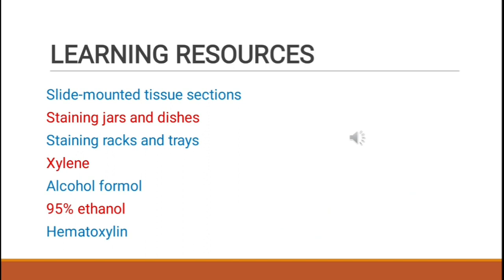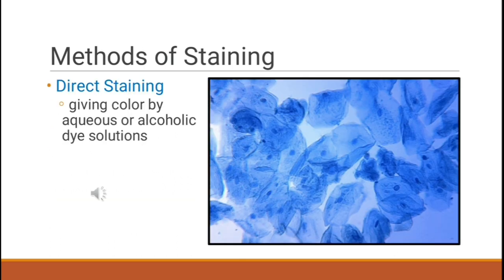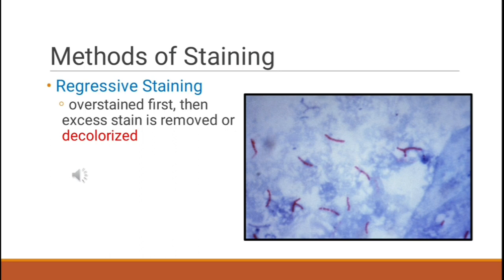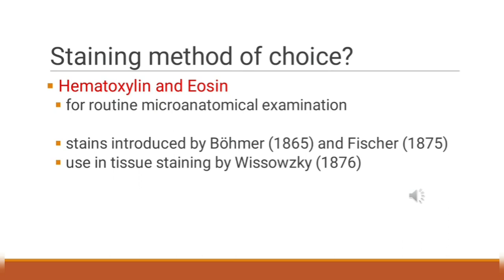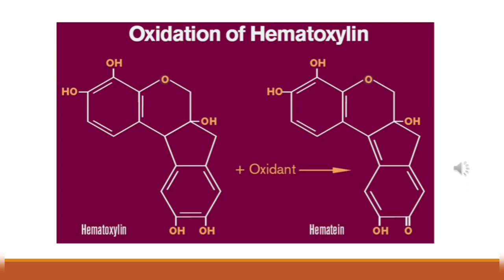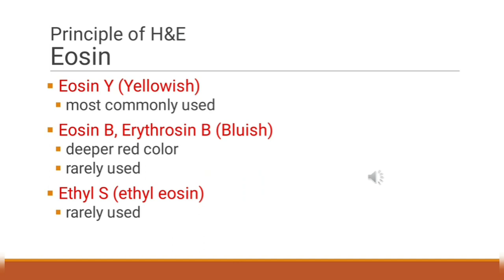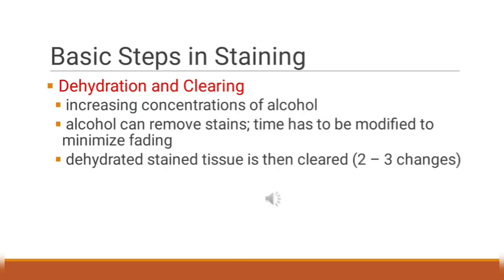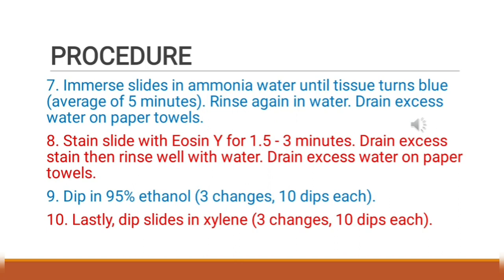Hematoxylin and Eosin Staining Method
Histopath Lab #10